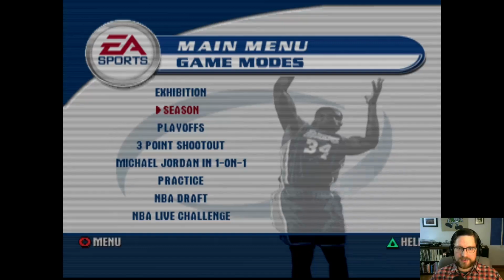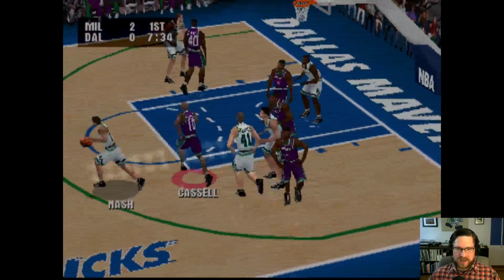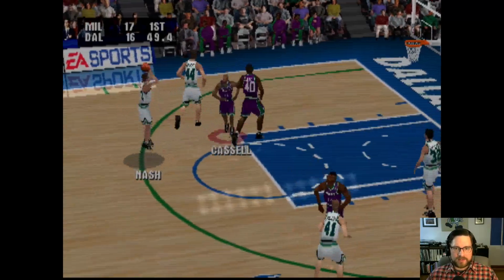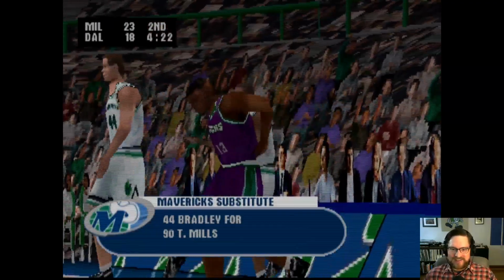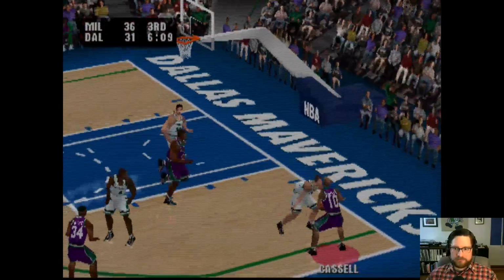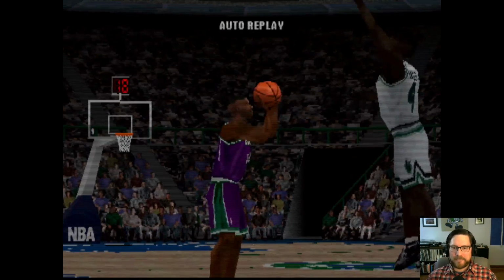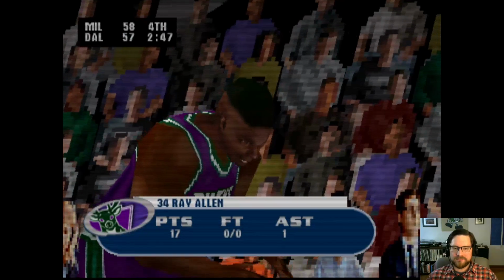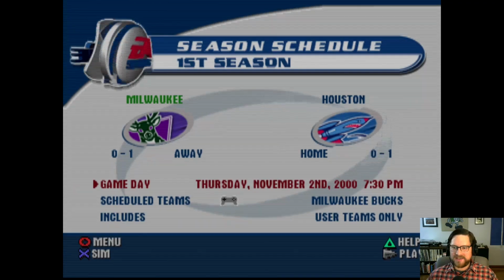Let's Play NBA Live 2001: Game 1 - Bucks (0-0) at Mavericks (0-0)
Season tip-off. Let's see if I can remember how to play this game.

6:00 Tip-off
17:37 2nd Quarter
27:22 3rd Quarter
36:10 4th Quarter

Player of the Game:
Michael Finley
17 Points
3 Assists
3 Steals